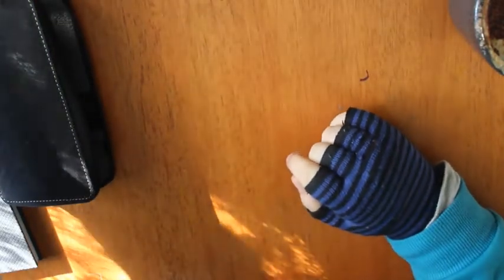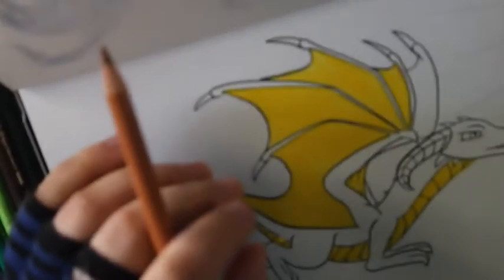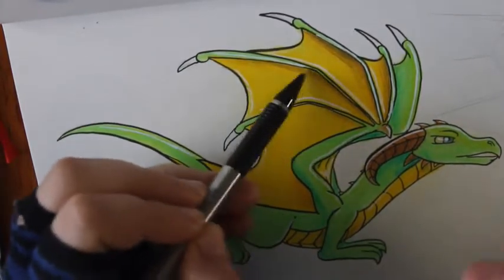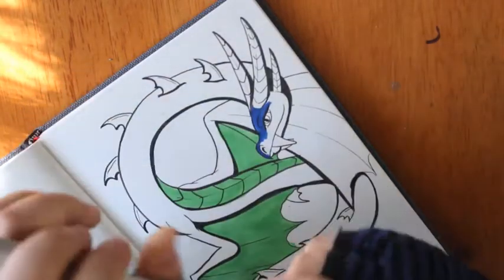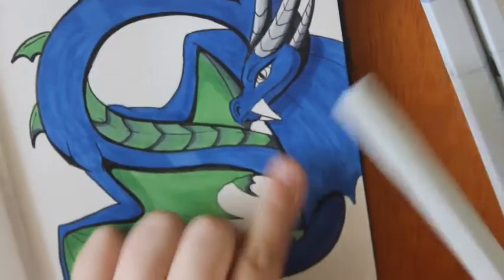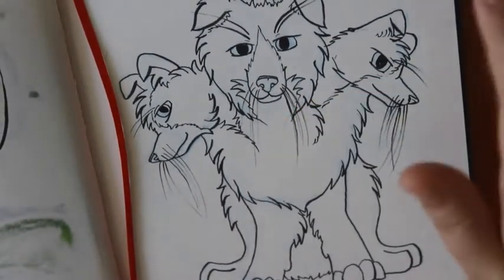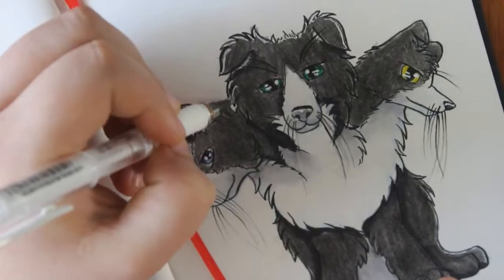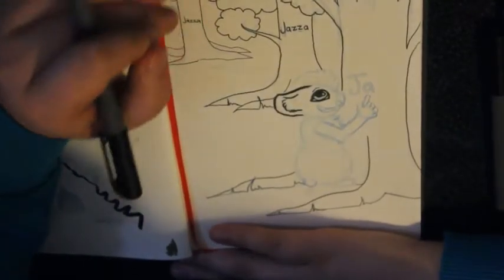How to use the supplies in Jazza's Jazzy Art Box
After a bit of experimentation and lots of drawing I have compiled a little video with how I use the supplies in the box. Of course you can use this tutorial if you don't have the box as you can buy most of the supplies in stores (all but the spectrum noir markers with brush nibs).
If you don't know what that involves here is a short list:
- Farber Castell Polychromo coloured pencils
- Graphix fineliners
- White signo broad gel pen
- Spectrum noir markers (+ more)